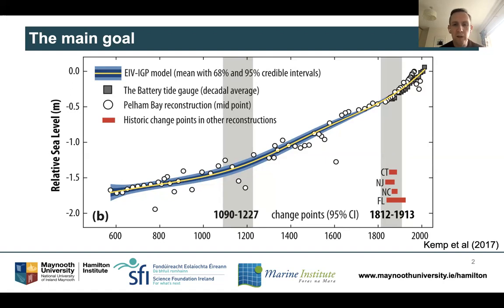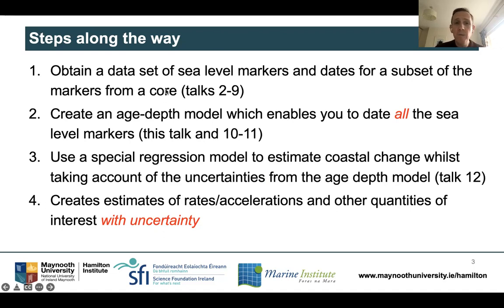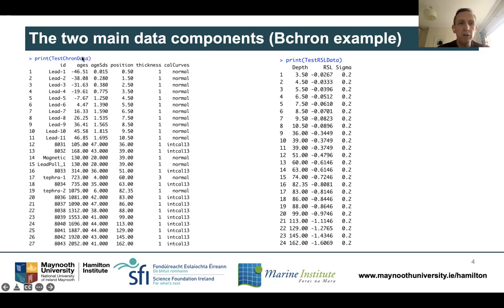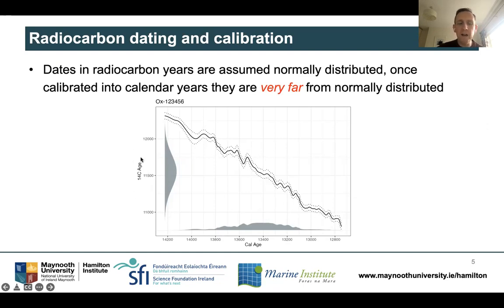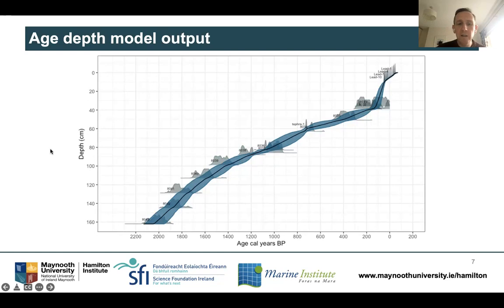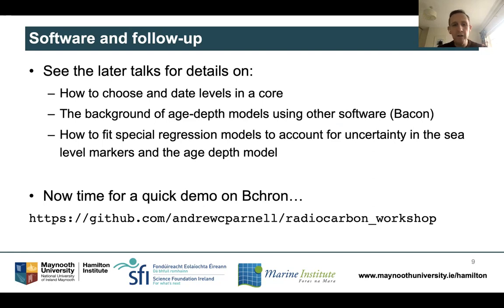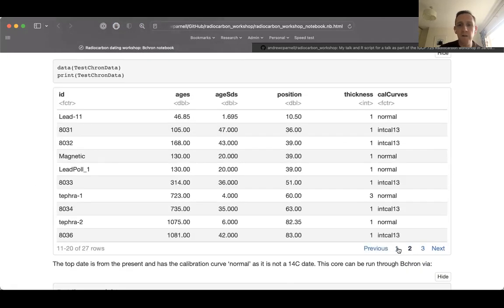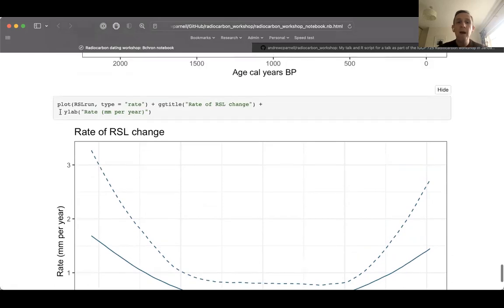Talk #1 - Overview of Goals & Approaches of Radiocarbon Dating (Parnell)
Overview of Goals & Approaches of Radiocarbon Dating (Andrew Parnell, Maynooth University, Ireland)